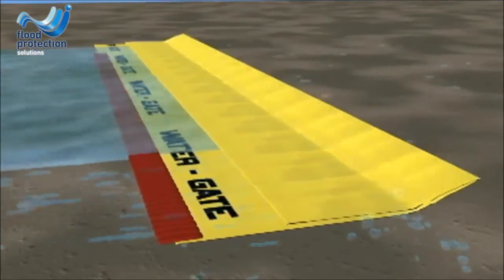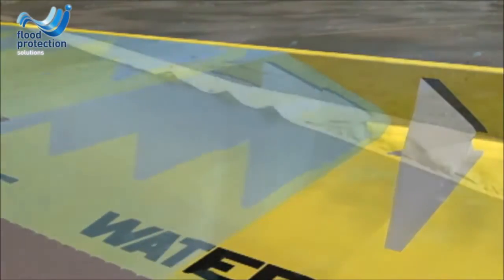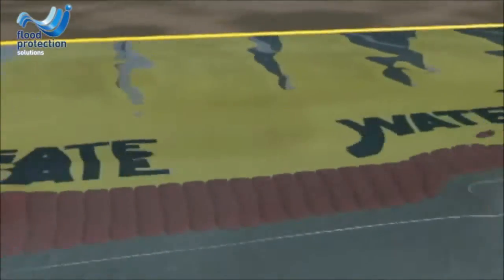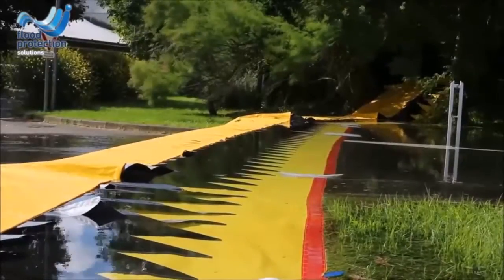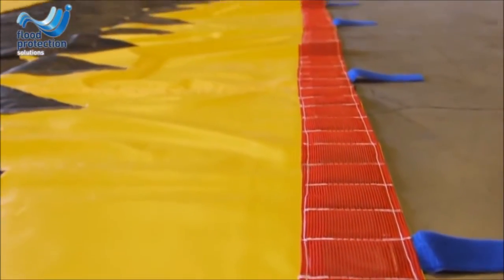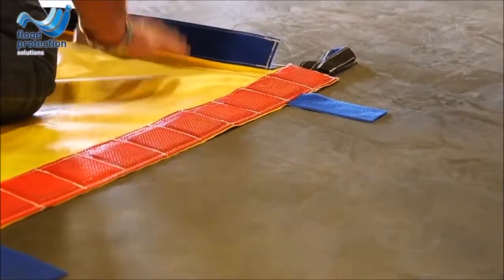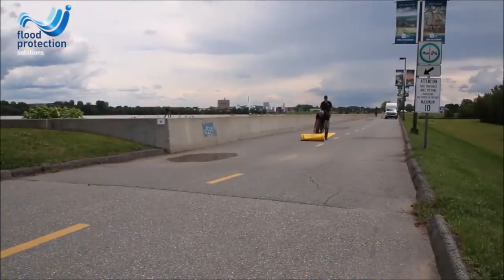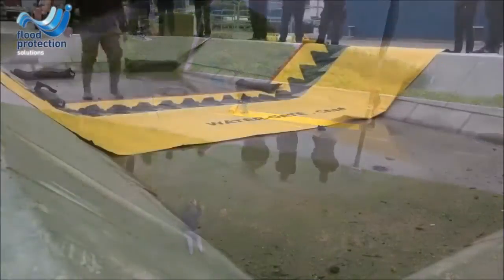WATER-GATE BARRIER | HOW IT WORKS |Temporary Flood Barrier | Flood Protection Solutions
The Water-Gate barrier is a temporary system which is unique in the way that once rolled out; it self-deploys and uses the weight of the water to hold the water back.
The water lifts the top of the barrier whilst at the same time weighing the base down, forming a seal. By utilising this unique self-opening method, it reduces the time, effort and number of people required to install it, making this a truly rapid flood or water diversion barrier. It is highly portable and takes up limited storage space. The system is highly effective in strength, stability, function, ease of deployment and storage.